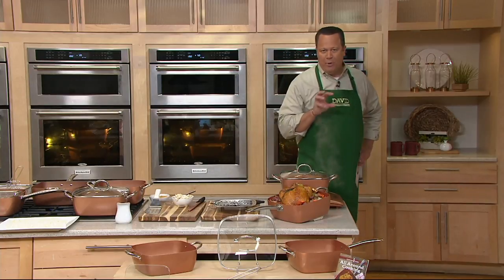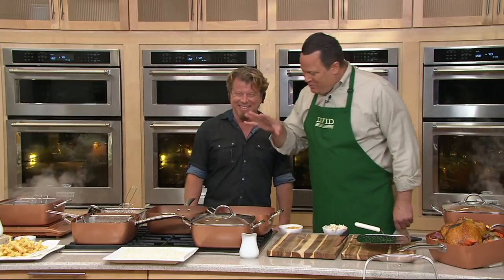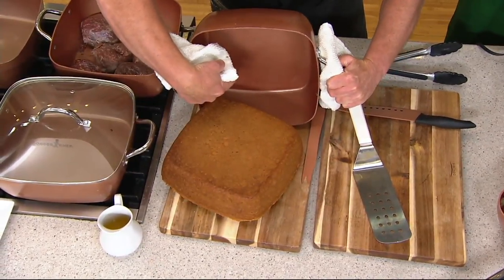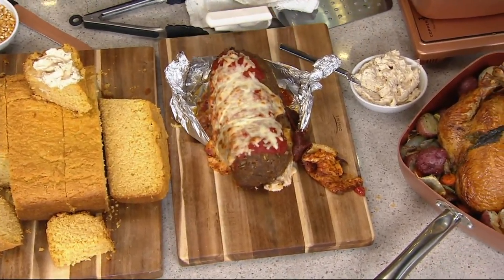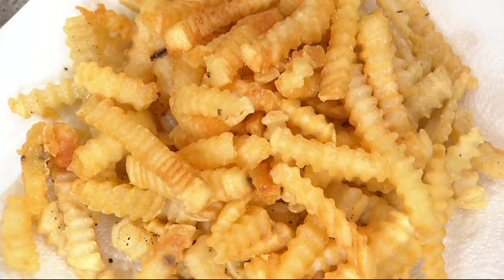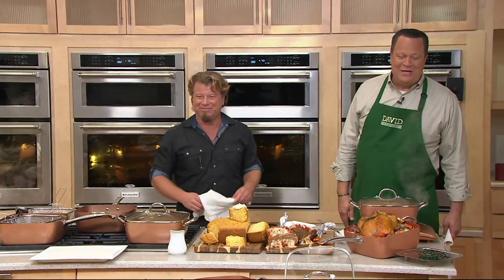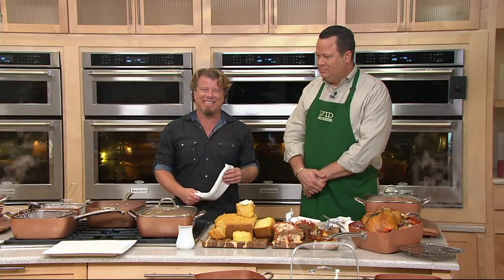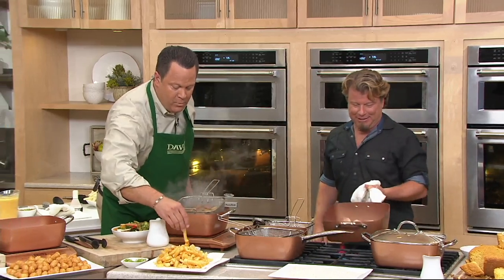Copper Chef XL 11" Square Pan with 4-piece Cooking System & Recipes on QVC